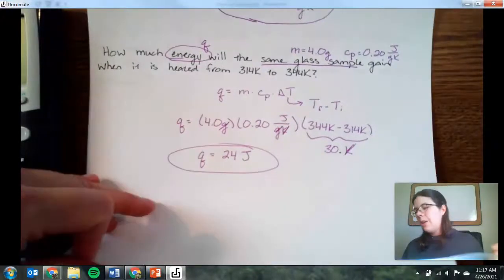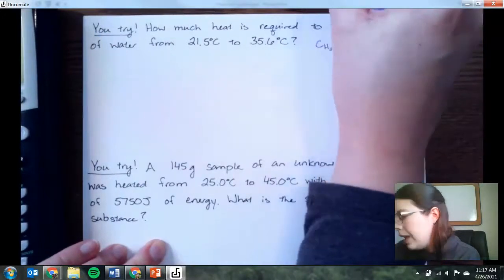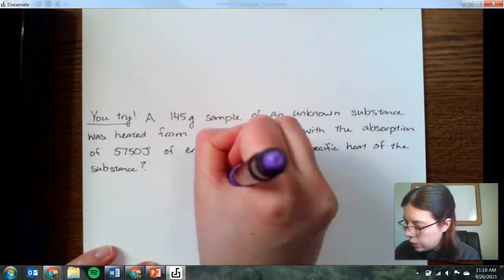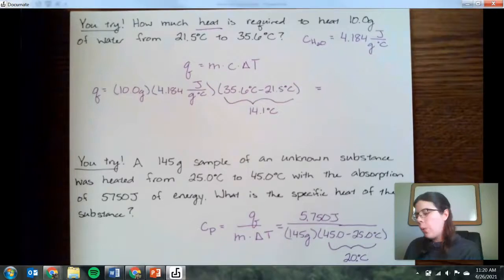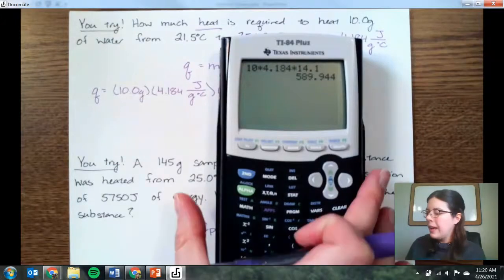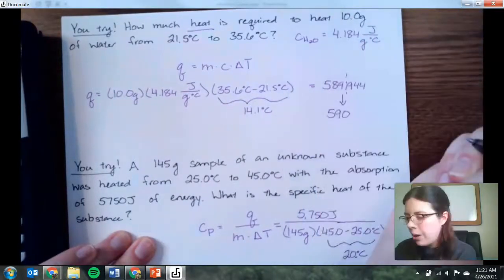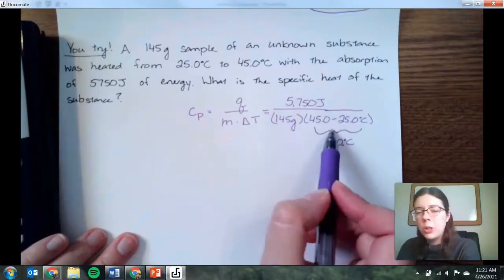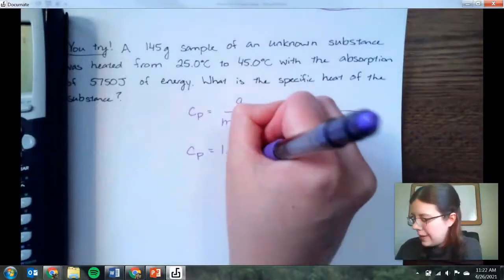Thermochemistry Calculations - You Try